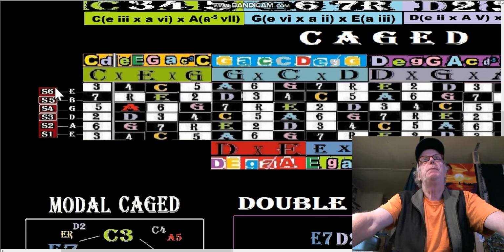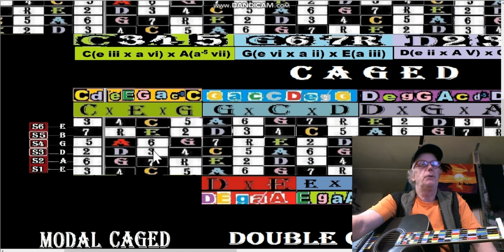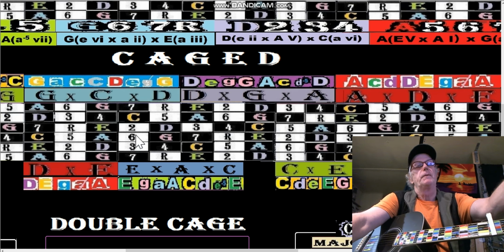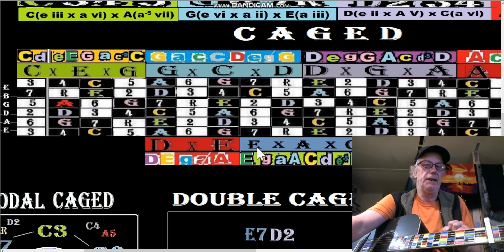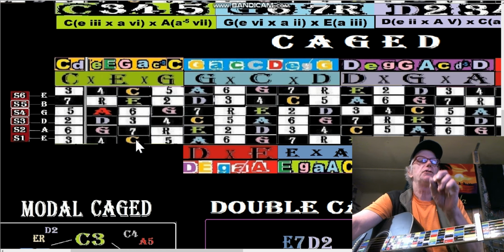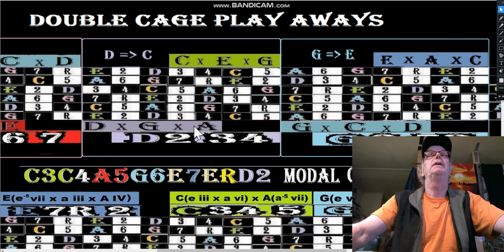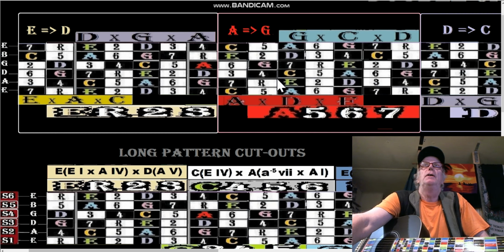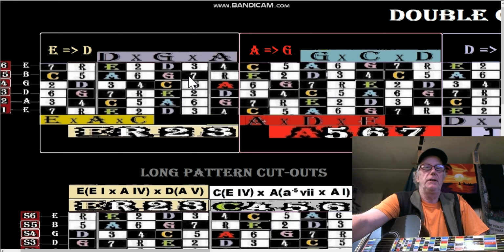Andys Free Guitar Charts Videos Lesson Chart 339 Part 6 of 6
Todays TGISaturday Chart 339 pentatonic modal for sub shape methods. Great reference chart. Lesson to follow.
    This chart shows the 3 types of CAGED systems I have been working on. The Cages are shown in 4ths (top), 5ths (bottom) and by the numbers (middle). In the next lesson we will explore the modal pentatonics and scales of each of the 3 fretboards. The circles also show this way of listing out the shared cages. Once you learn how to play within each cage, you can intermix them with ease.
Facebook Group Link Put Together Instructions:
For the Full-length video and posted charts:
Visit Andy’s Free Guitar Charts Facebook Group: